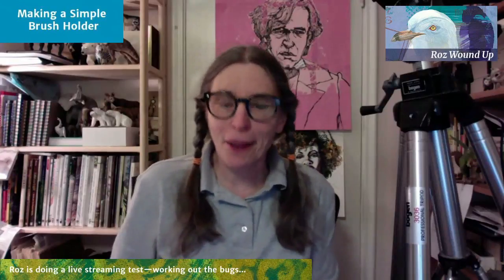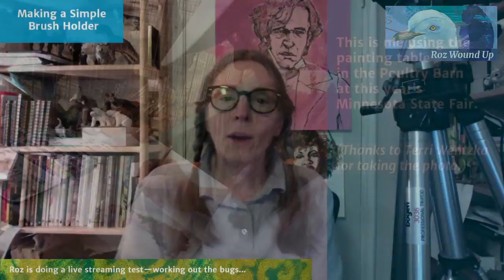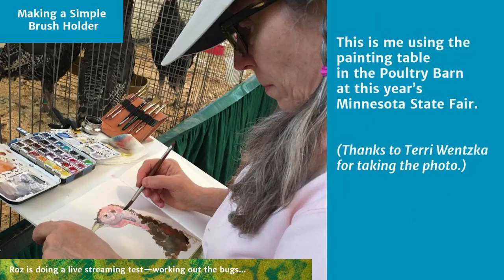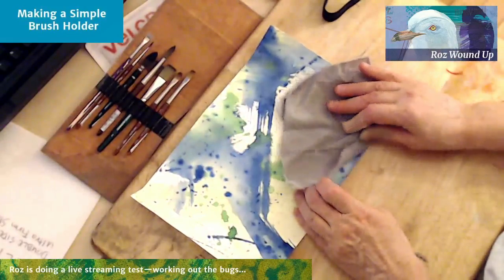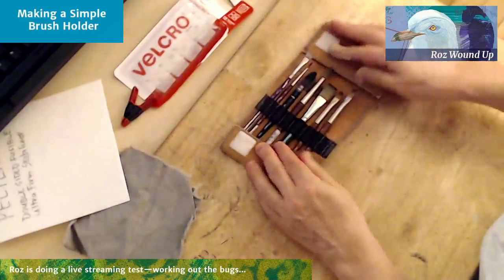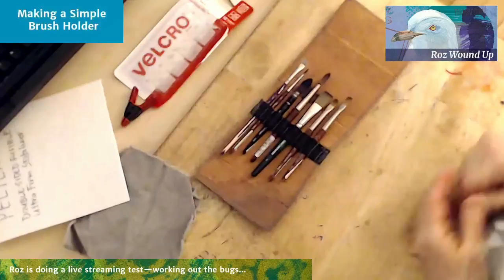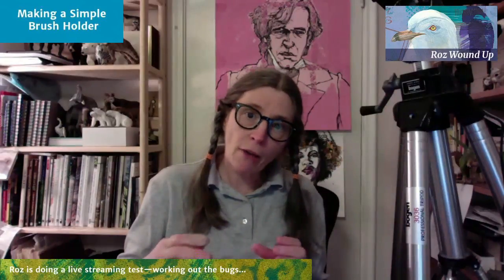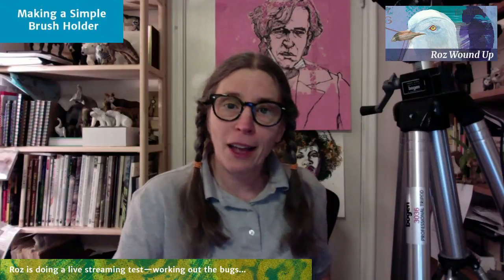Making a Simple Brush Holder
I show my sketching platform and how I made a brush holder in this live stream. I also mention that I hope to get the final version finished in September 2017. Unfortunately some things came up and this project was put aside for the time being. I will still go forward with it, but it's February 2018 and life has been too busy. You'll be the first to see what happens!